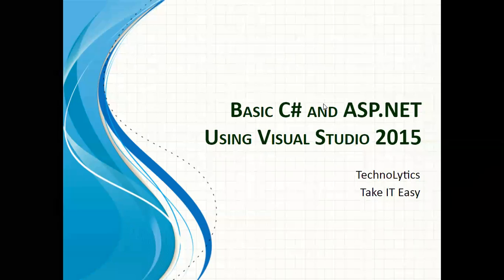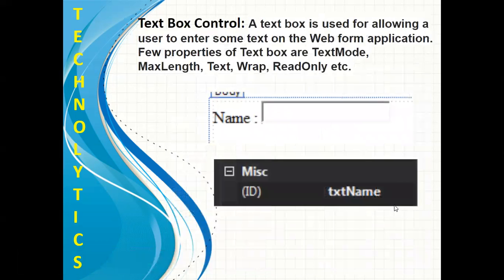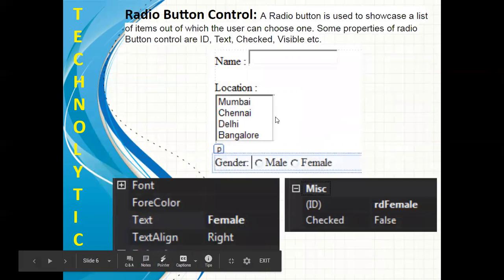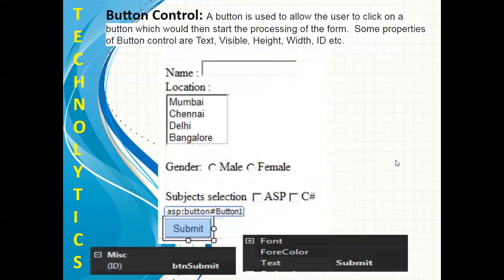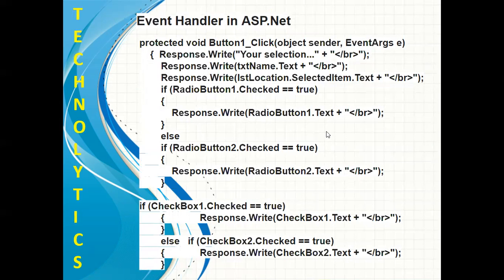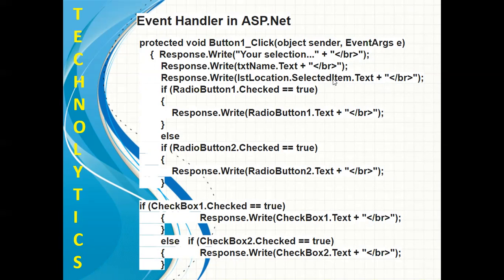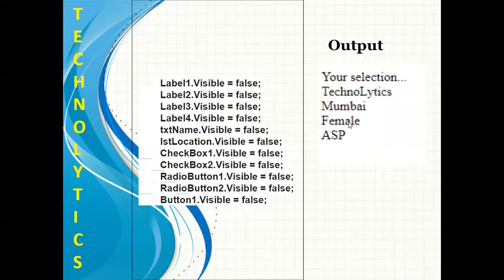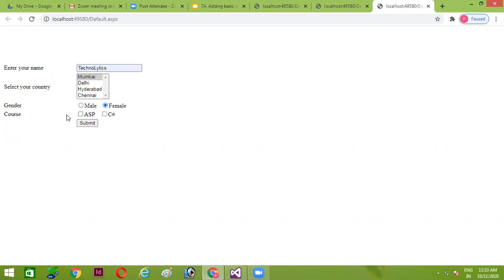Inserting basic controls in Web form using ASP.NET with C#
Aim : Create a simple web page with various server controls to demonstrate setting and use of their properties.

Adding ASP.Net Controls to Web Forms
Textbox
List box
Radio Button
Checkbox Button
Button
Event Handler in ASP.Net

You also can view the concept explanation in the form of power point presentation through the following link. ASP.NET concept listing is given below:

1. Aim : Create simple application to demonstrate use of delegates  in c#

2. Aim :  Demonstrate  Exception Handing in c#